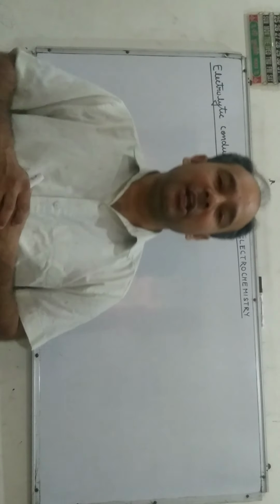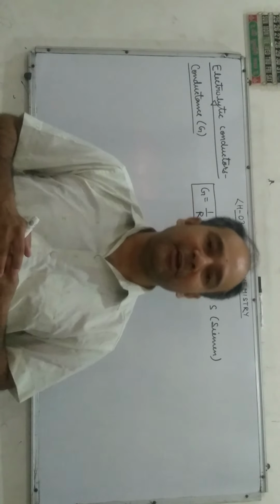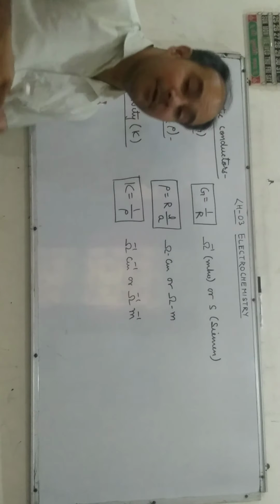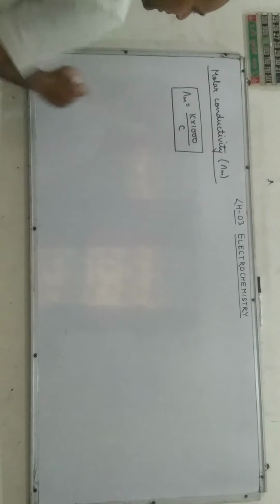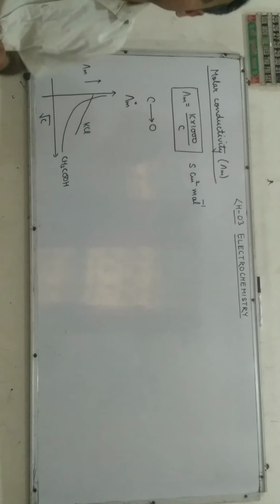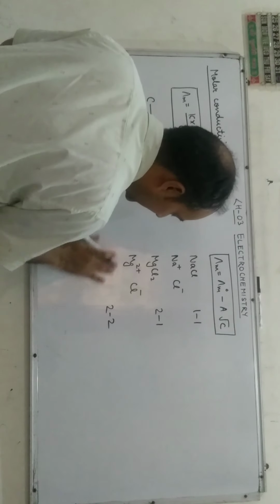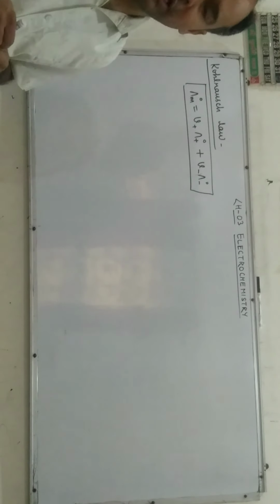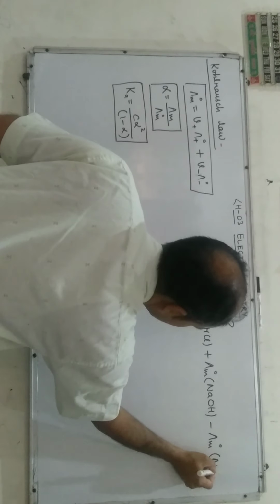Electrolytic conductors, resistivity, conductance, conductivity, molar conductivity.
Kohlrausch law and its applications.